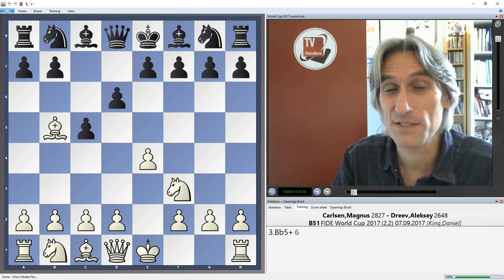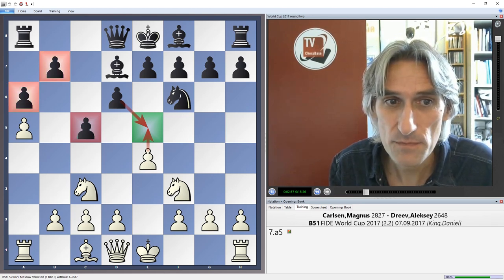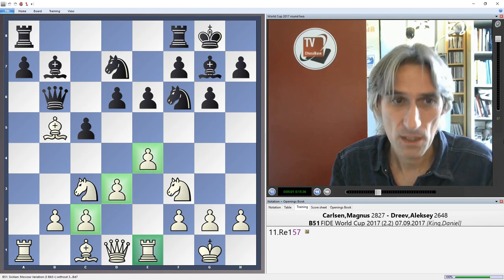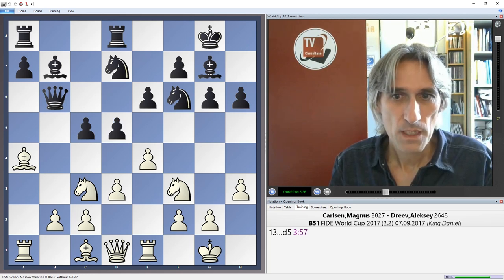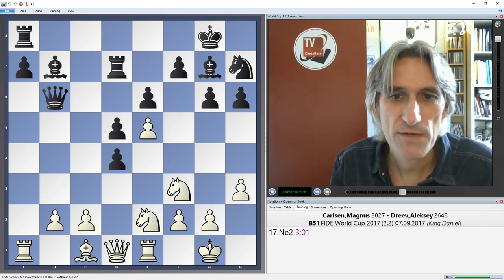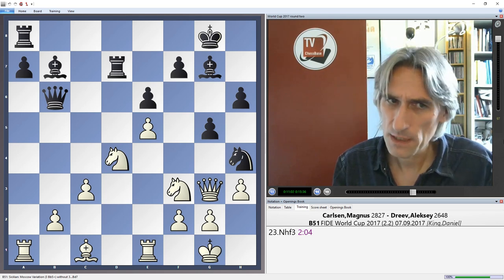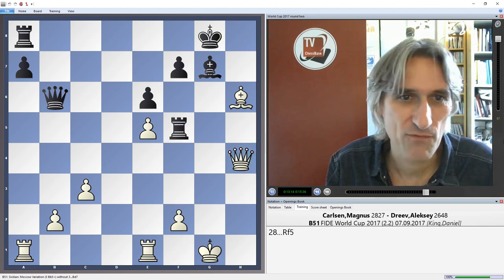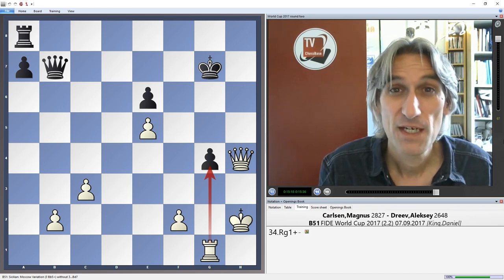World Cup 2017 Tbilisi Round 2 Game 2 Carlsen v Dreev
Daniel King analyses the game Carlsen v Dreev from the World Cup 2017.